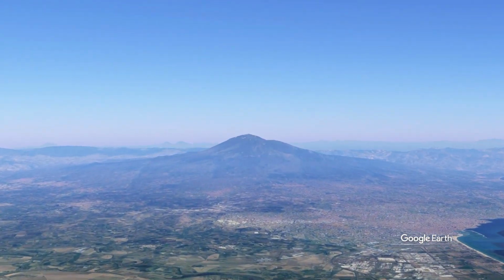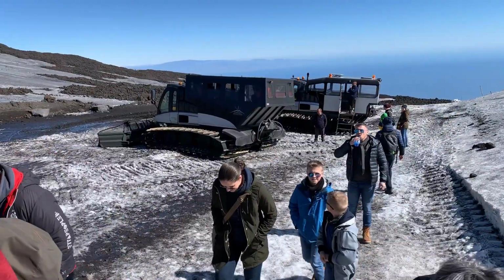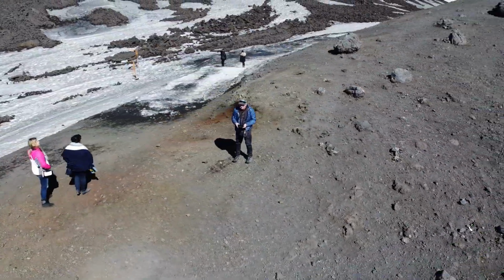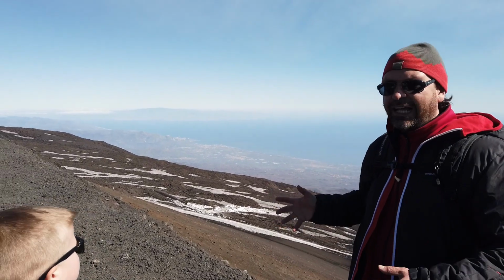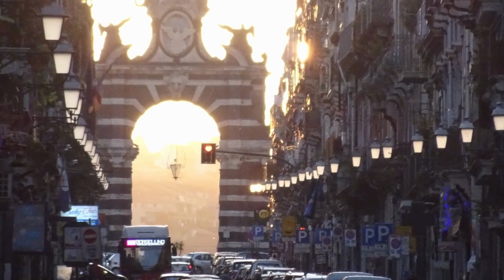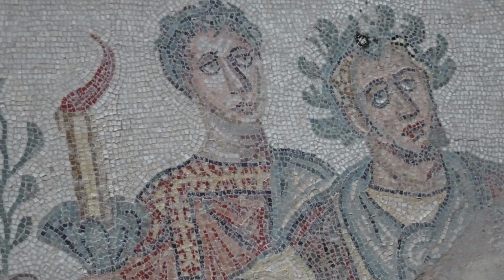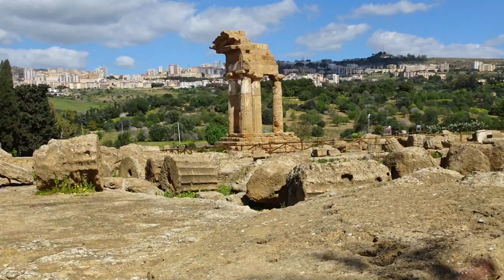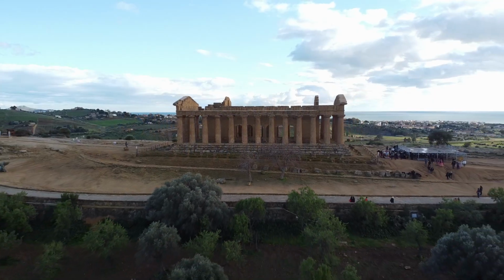Mt Etna and Ancient Sicily - February 2020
Take a trip to the top of Mt Etna and visit some of Sicily's most amazing ancient sites.
This video has (optional) subtitles in English y Español

00:00 - Intro
00:45 - Going up
01:32 - The summit
03:56 - A perfect view
05:44 - Catania and its heritage
07:15 - The amazing mosaics of Vila Romana de Casale
07:57 - The "bikini girls"
08:34 - The temple of Concordia
10:06 - The UNSECO logo